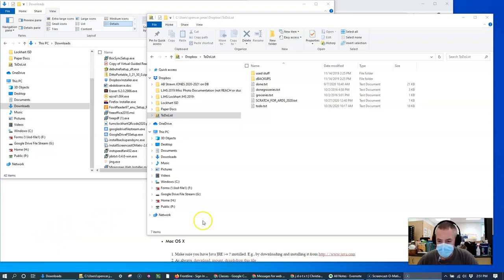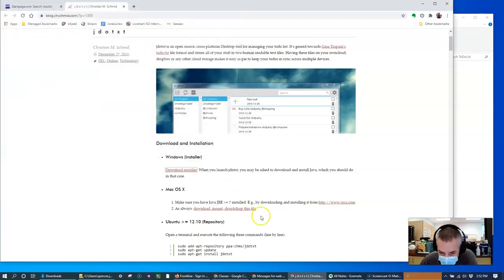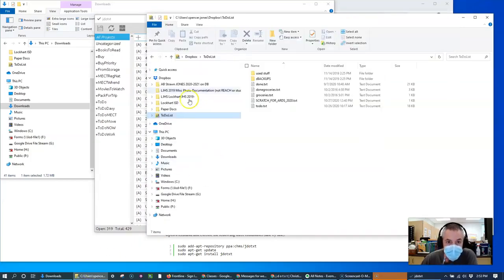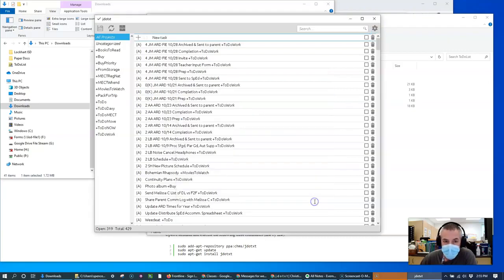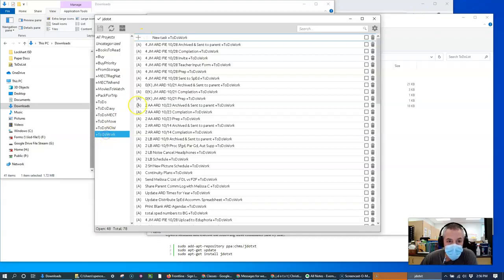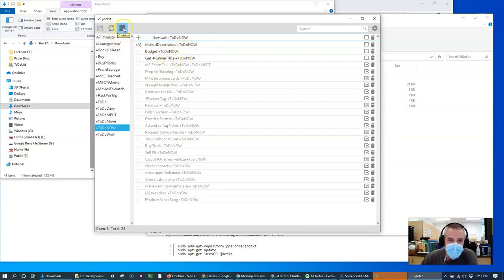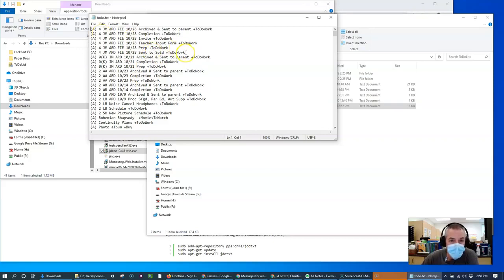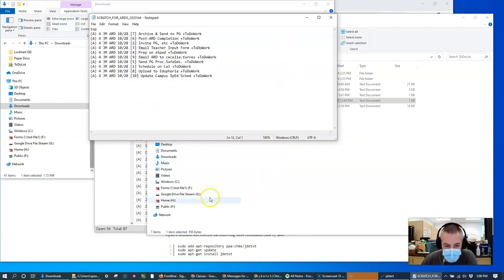Jdotxt ToDo txt How to install and use 2020 11 05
Jdotxt is a multiplatform app that implements the "To Do.txt" protocol for task lists. I like this system because it is NOT proprietary, works on any platform, and is easy to synch among any devices and backup. One way it helps my job is I have projects that repeat regularly and consist of the same set of tasks just about every time. I can easily duplicate this group of tasks and just change the unique identifiers necessary. Let me know if you have a better method. :-)